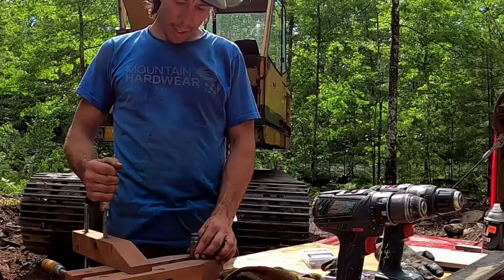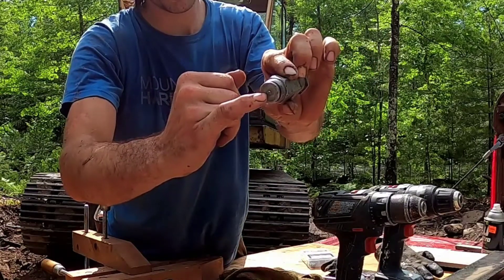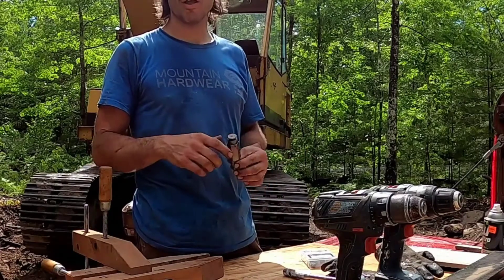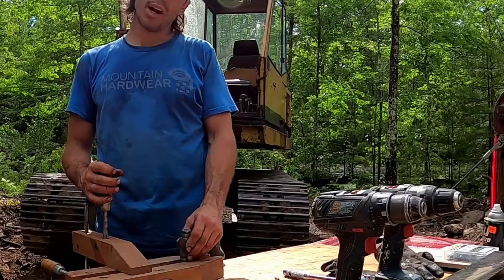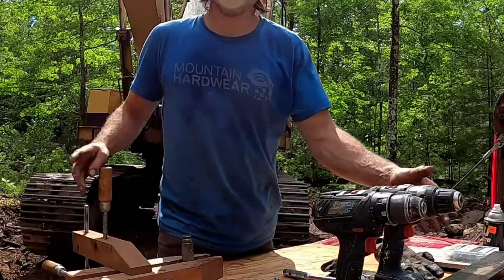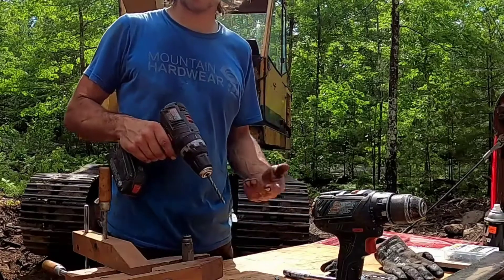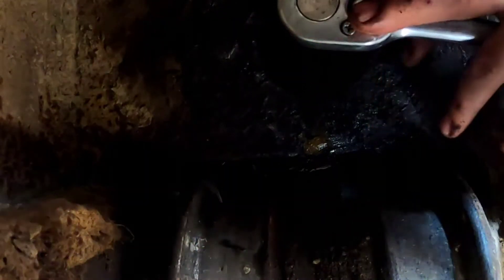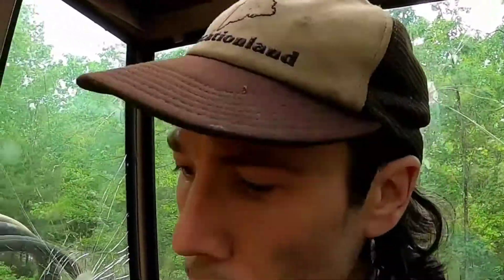Track tension repair on Excavator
Making a repair to fix a track tension problem on Caterpillar excavator